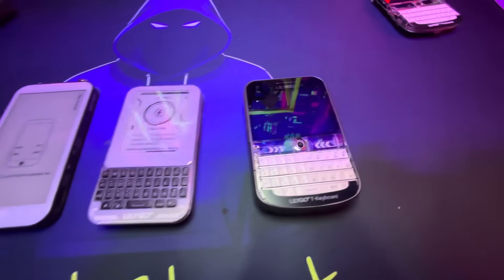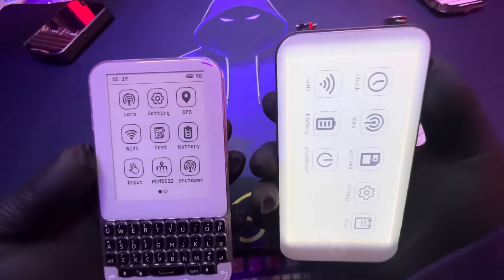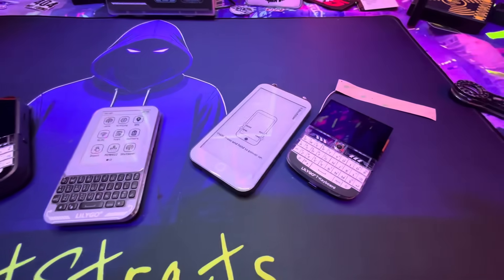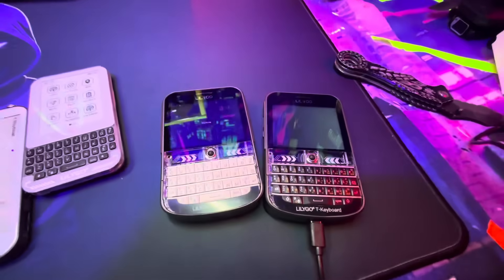The “Cell Phone Killer”? Unboxing the T-Deck Pro by LilyGo | Future of Off-Grid Comms?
In this unboxing and light review, I check out the brand new T-Deck Pro from LilyGo — a device that might just change the game for off-grid and privacy-focused communication. It’s like the love child of the T-Deck Plus and T5 E-Paper, packed with powerful features:
 • 4G module for mobile connectivity
 • Bosch AI sensor with integrated IMU
 • 3.1-inch e-paper touchscreen
 • PMU chip for smarter power handling
 • 3.5mm headphone jack
 • Qwiic interface for expandable modules

This device uses lower radio protocols, making it a solid candidate for Meshtastic and other off-grid communication platforms.

Whether you’re into survival tech, mesh networks, or just want to explore a new class of cyber tools — this little powerhouse has a ton of potential.

Two versions available:
 • A7682E (4G) – Mobile data ready
 • PCM5102A (Voice) – Voice-focused features